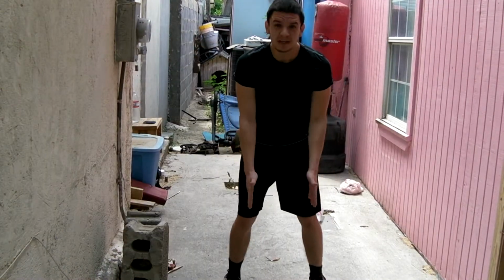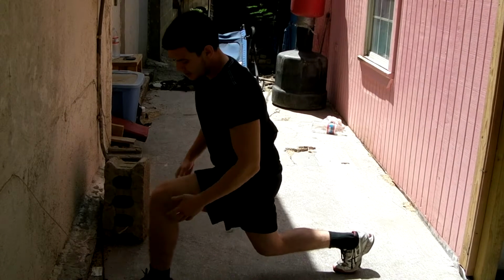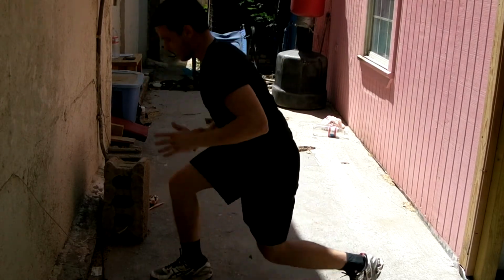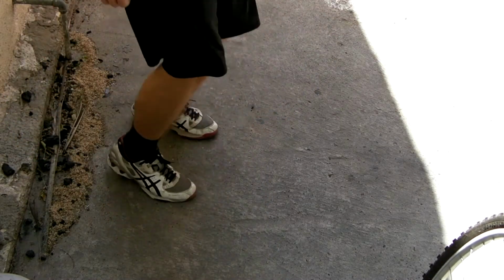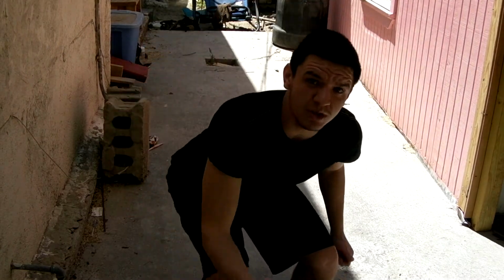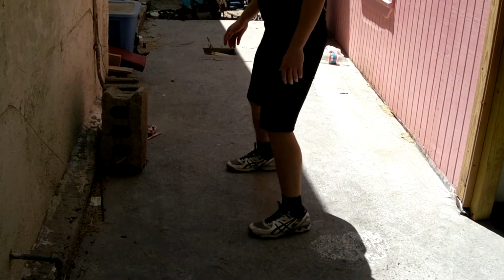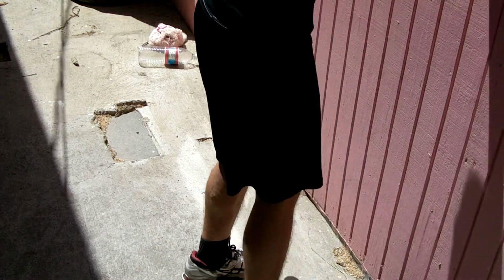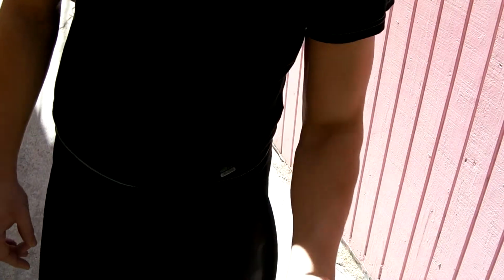How To- DunkNow